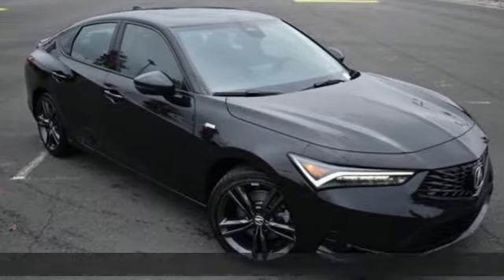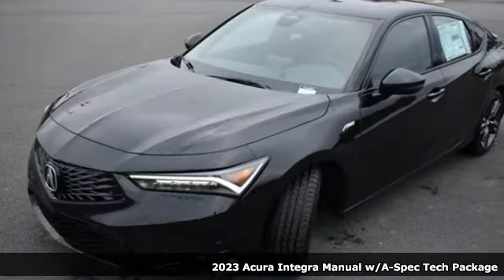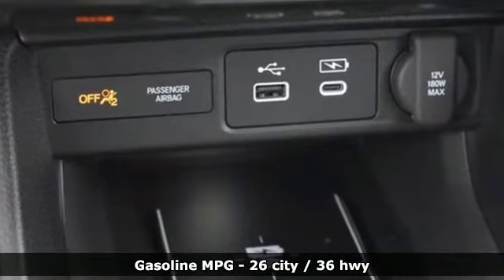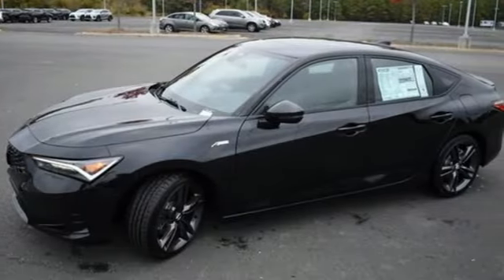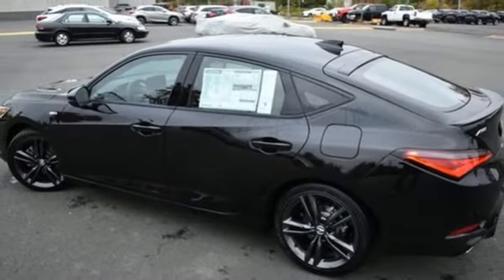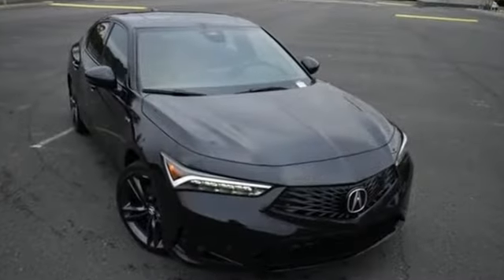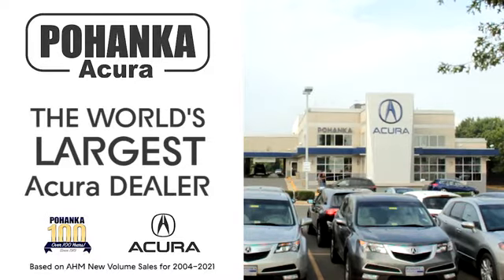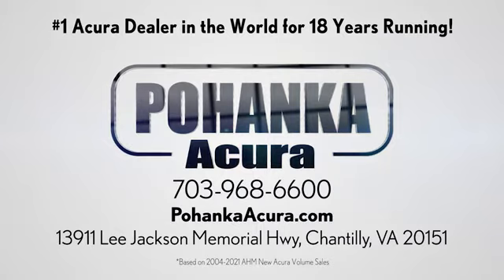New 2023 Acura Integra Falls Church VA Acura Washington-DC, DC PA006851 - SOLD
Year: 2023
Make: Acura
Model: Integra
Trim: A-Spec Tech Package
Engine: 1.5L I4 DOHC 16V
Transmission: 6-Speed Manual
Color: Black
Interior: Ebony
Stock #: PA006851
VIN: 19UDE4G77PA006851
Majestic Black Pearl with synthetic leather trimmed ebony sport seats with microsuede front seats inserts, heated front seats, 1.5T power, A-Spec and technology packages, head up display, power moon roof, satellite radio, and much more. br26/36 City/Highway MPGbrbrbrWe make every effort to provide accurate information but please verify options and price with management before purchasing. All vehicles are subject to prior sale. All financing is subject to approved credit. Dealer installed options are additional. Stock photo colors, options and trim levels may vary. Not responsible for typographical errors. Published prices subject to change without notice to correct errors and omissions or in the event of inventory fluctuations. Vehicle offers/prices & internet price quotes valid for 48 hours from initial posting date, subject to change by dealer/manufacturer without notice. Vehicles may be in transit to dealer. Vehicle photos may not match exact vehicle. Please call to confirm availability status. All prices exclude taxes, title, license, and dealer processing fee of $899.00. Government 5-Star Safety Ratings are part of the National Highway Traffic Safety Administration's (NHTSA's) New Car Assessment Program. For additional information on the 5-Star Safety Ratings program, please Based on model year EPA mileage ratings. Use for comparison purposes only. Your mileage will vary depending on driving conditions, how you drive and maintain your vehicle, battery pack age/condition, and other factors. World's Largest Acura Dealer based on 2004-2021 AHM New Acura Volume Sales."

Address:
13911 Lee Jackson Highway